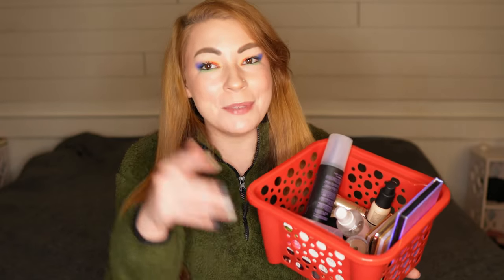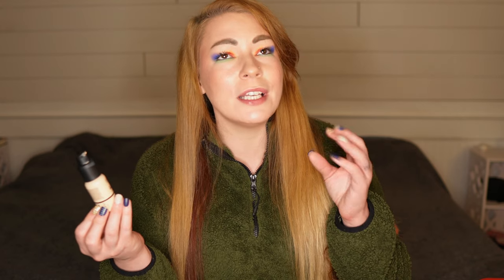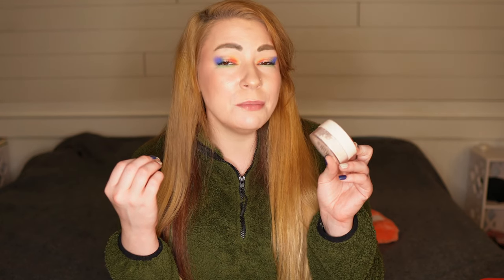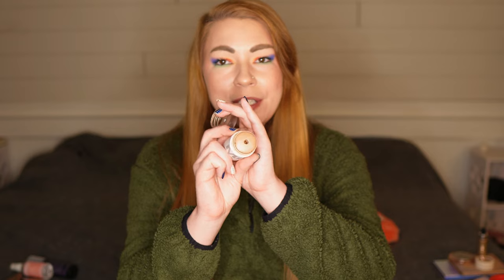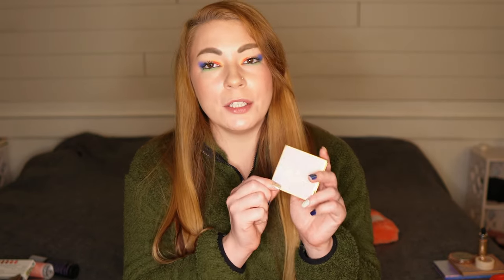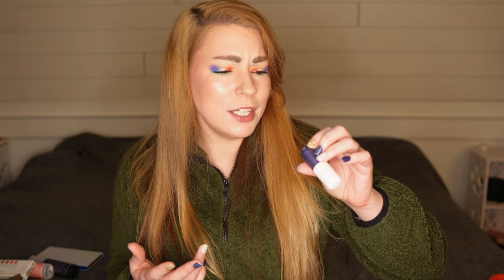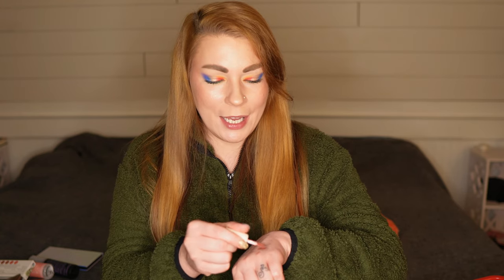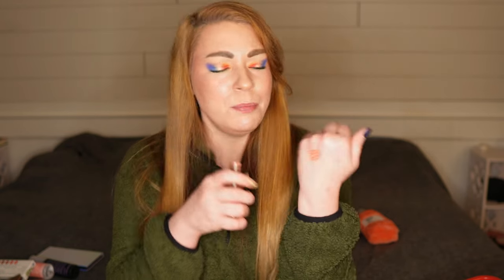Shop My Stash || November 2022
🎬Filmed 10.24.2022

⏱️timestamps:
00:00 intro
01:31 base products
07:46 bronzer, blush, & highlighter
16:13 single eyeshadow
17:04 lip products
21:48 outro

👻incase you wanted to know (filming FAQs)
✔️camera setup - Sony Alpha ZV E10 with a Sigma 16mm f/1.4 lens
✔️editing program - Wondershare Filmora 11
✔️thumbnails - Canva
✔️ring light - Marks 14in Ring Light
✔️tripod - Endurax 60in Camera Tripod

👻incase you wanted to know (makeup/skin FAQs)
✔️skin type - oily/combo (more dry in the winter)
✔️perfect foundation match - CoverGirl Outlast shade 810 Classic Ivory & NYX Born to Glow shade Light
✔️undertone - neutral leaning cool